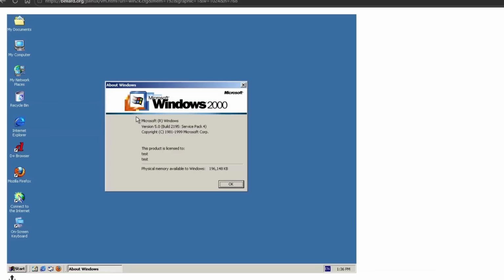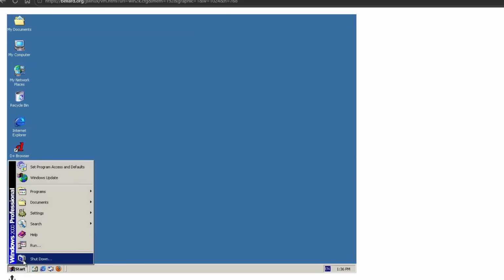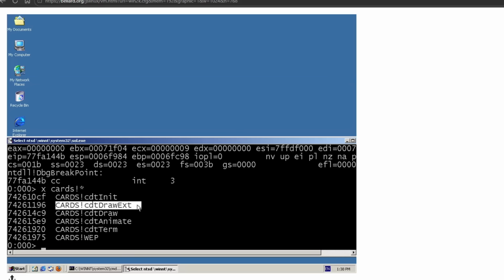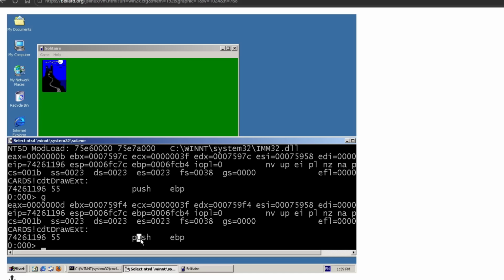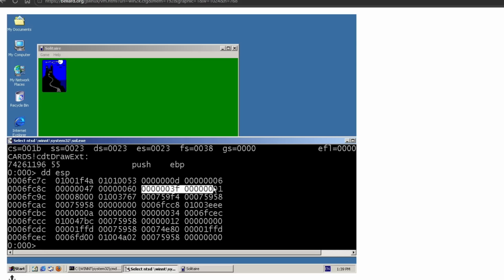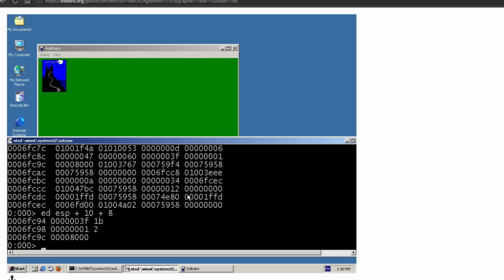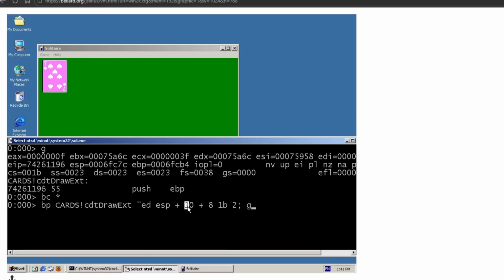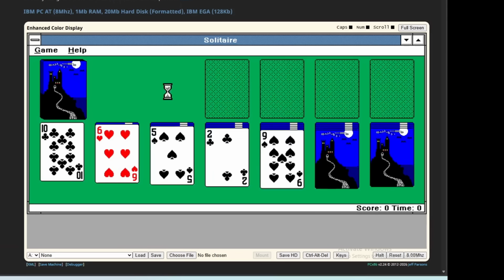Screwing Up Windows 2000 Solitaire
In this video I'll manipulate how Solitaire draws cards using a built-in Windows NT debugger called ntsd.

Another interesting emulator not shown in the video but has a wide selection of images (though in my experience is less stable)